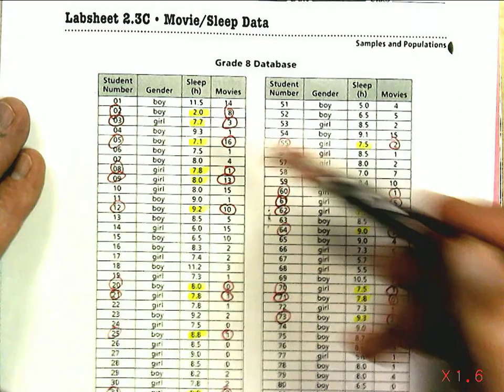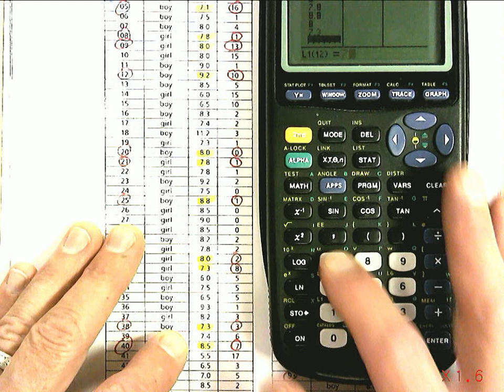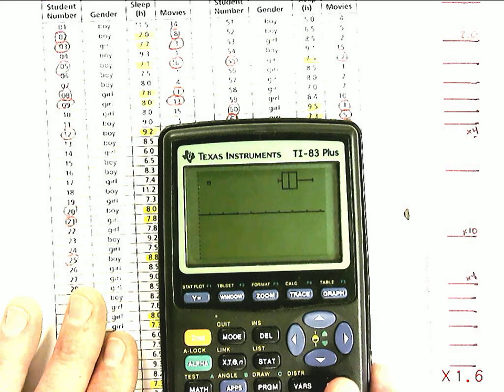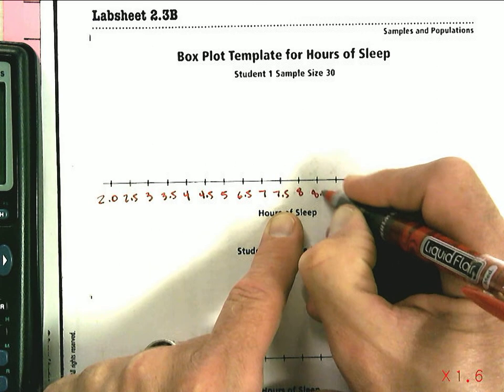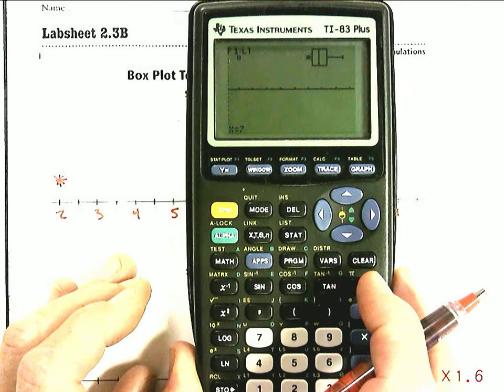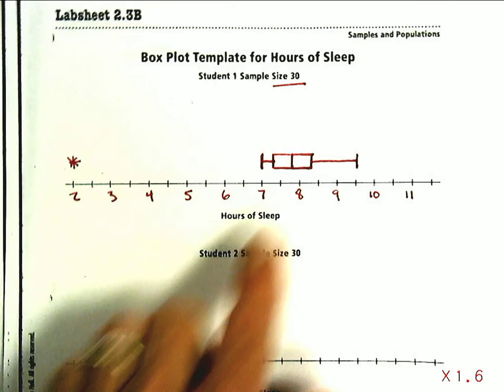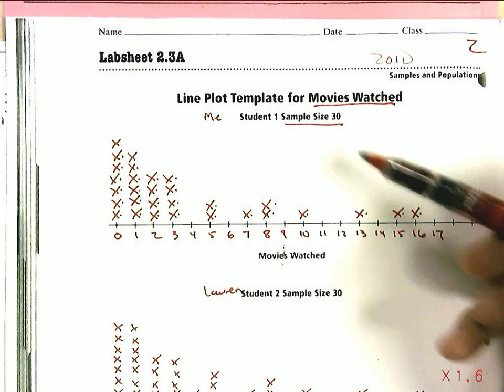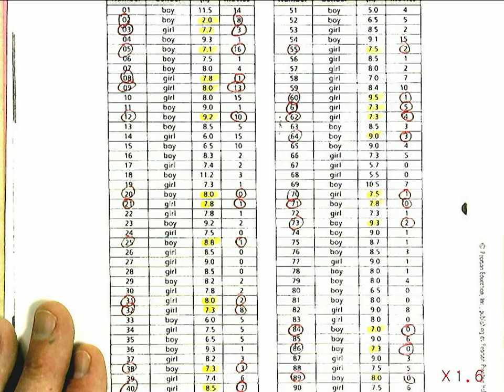Samples and Populations Problem 2.3C.mov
Choosing a random sample from a data set and making a box and whisker plot of the data.